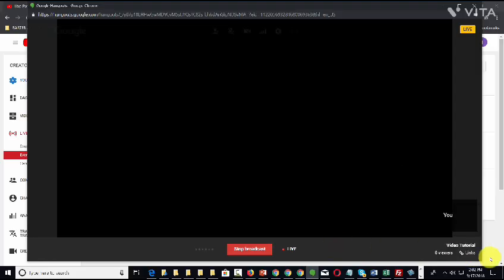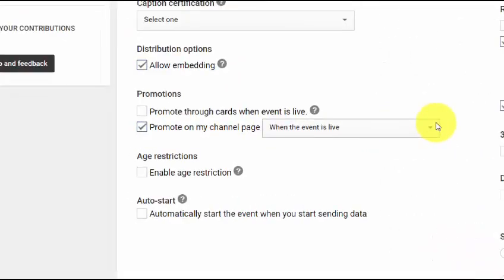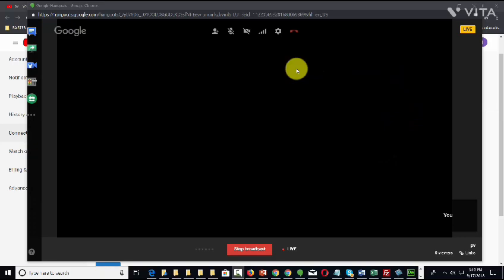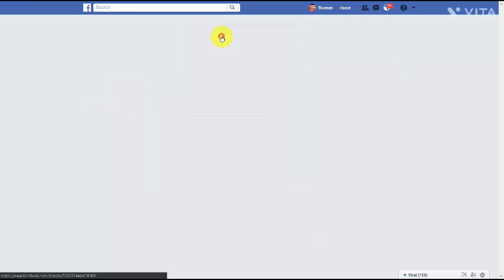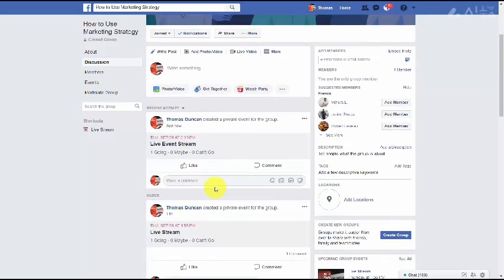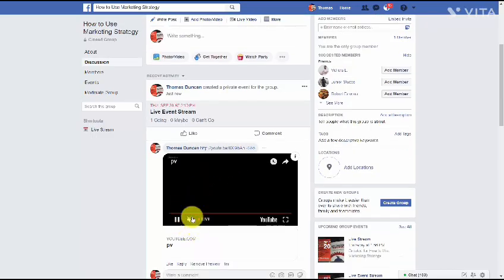"Unlock YouTube Success: Captive with YouTube Life (Advanced Edition)!"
**🚀 Free Video Tutorial: "Captive with YouTube Life – Advanced Edition"**

Welcome to **Smart Stock Academy**! In this advanced tutorial, we will guide you through the **"Captive with YouTube Life"** strategy to help you grow your YouTube channel effectively. Whether you're a beginner or an experienced creator, this video will provide valuable insights to take your content creation skills to the next level!

✅ Advanced YouTube growth strategies
✅ Content planning & optimization
✅ Monetization tips & tricks
✅ Audience engagement techniques
✅ Pro editing & branding strategies

✔️ Aspiring YouTubers
✔️ Content creators
✔️ Entrepreneurs & influencers
✔️ Anyone looking to grow on YouTube